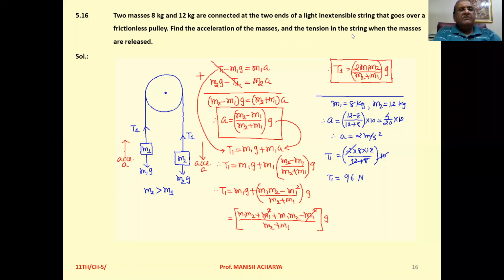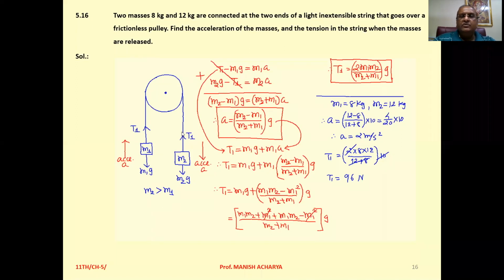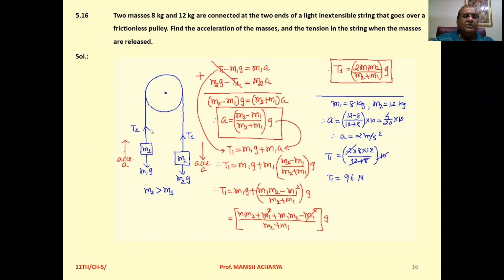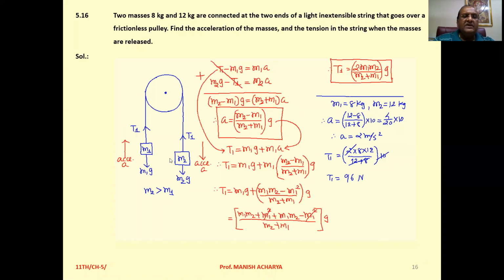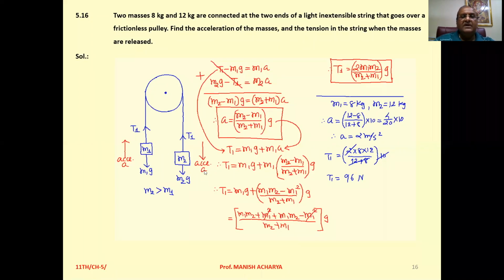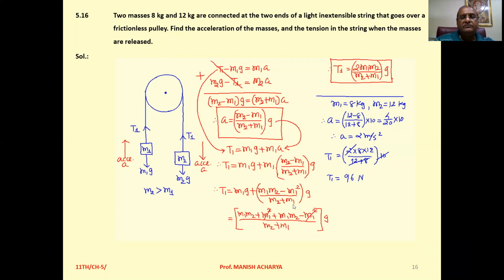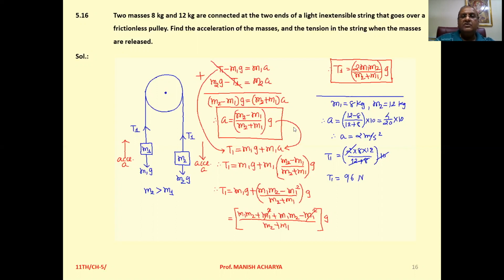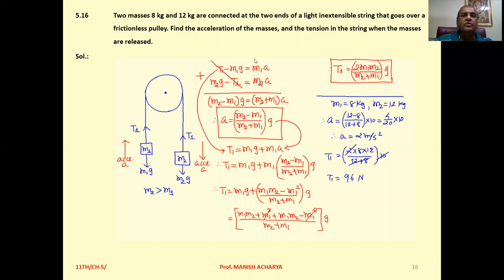Two masses 8 kg and 12 kg are connected at the two ends of a light inextensible string that goes ove